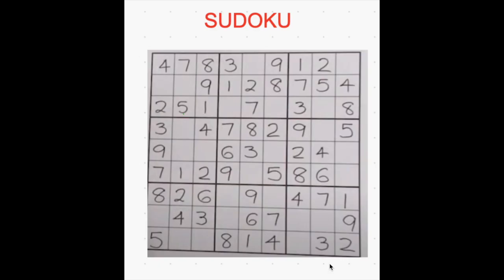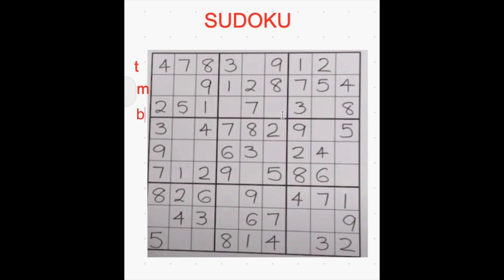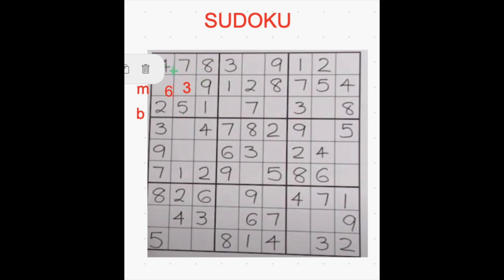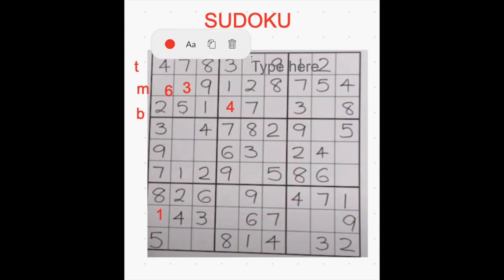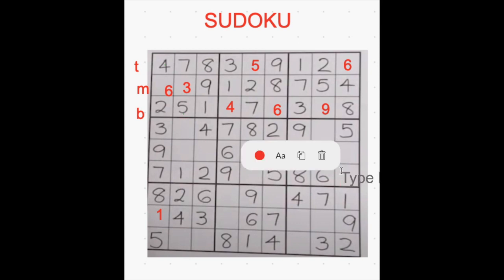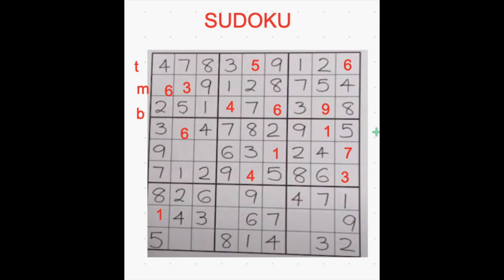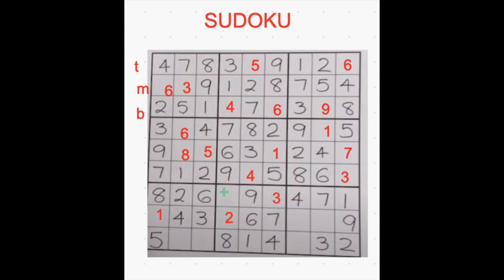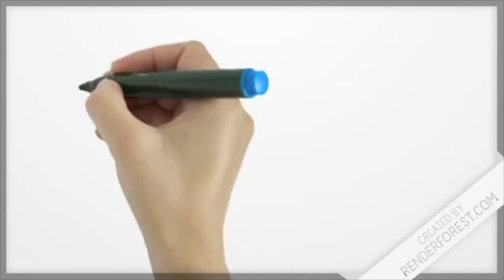How to play sudoku, for beginners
watch this video to learn Sudoku at easy level for beginners
sudoku for beginners
math puzzles
logical puzzle
mind game
brain games
math games
kids sudoku
easy sudoku